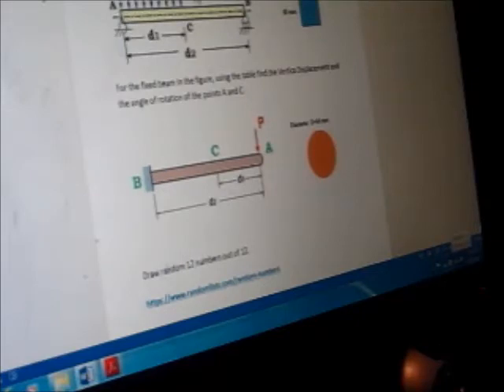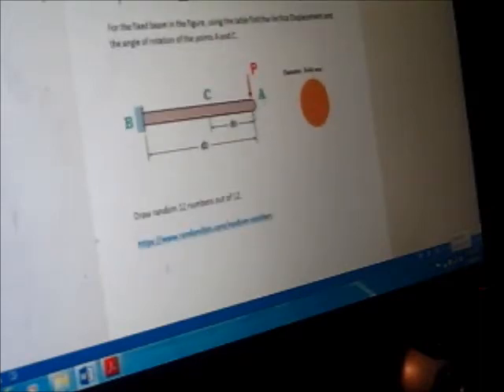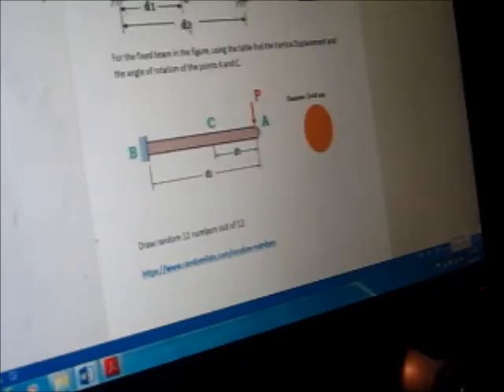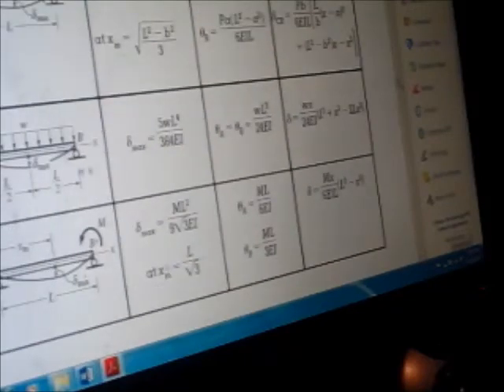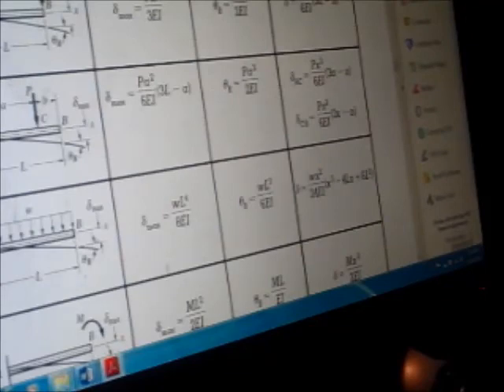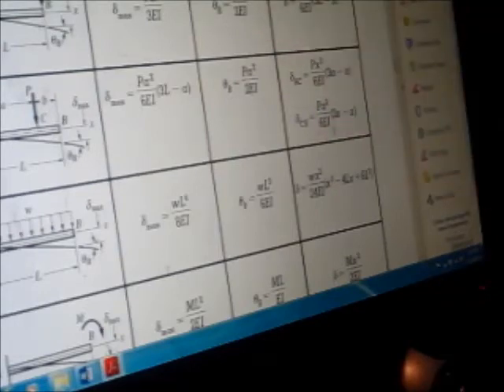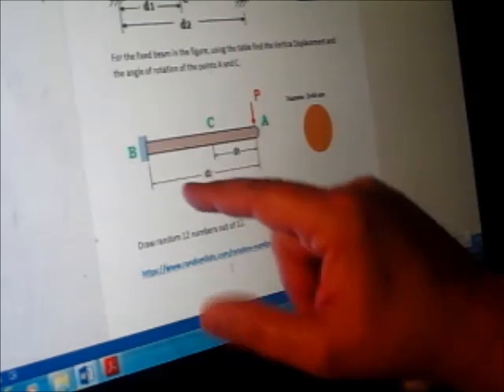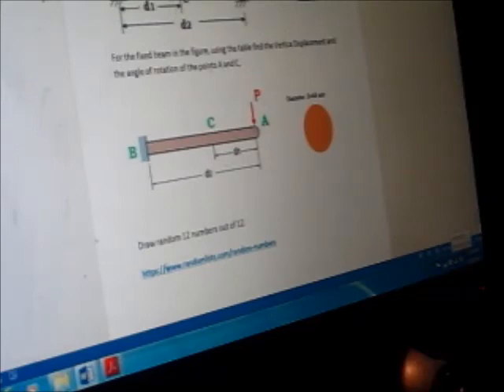Assignment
Instructions on the Deformation in Bending to Strength of Materials Students.
Very easy: Table Method.